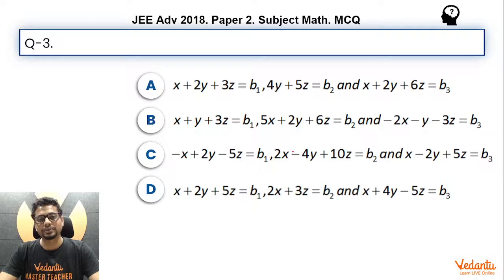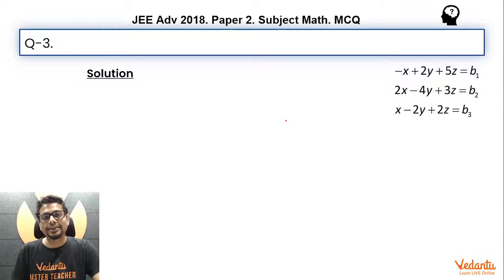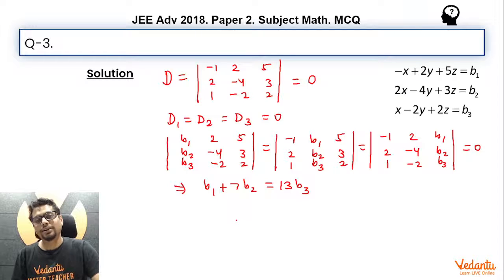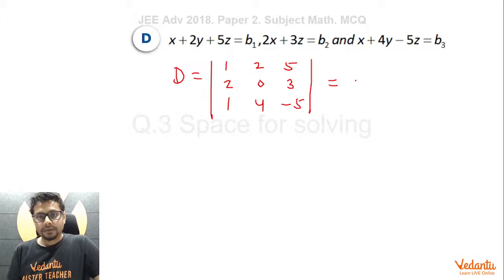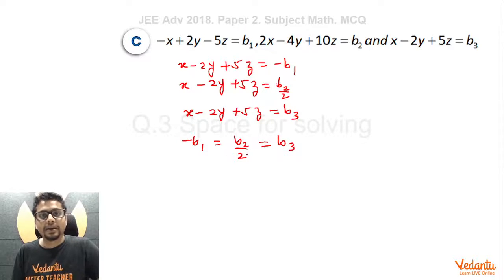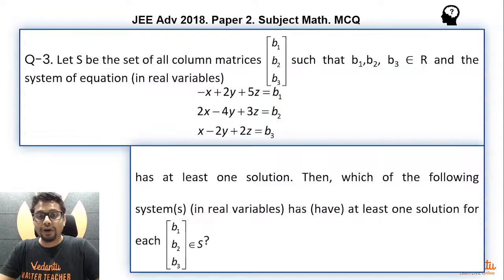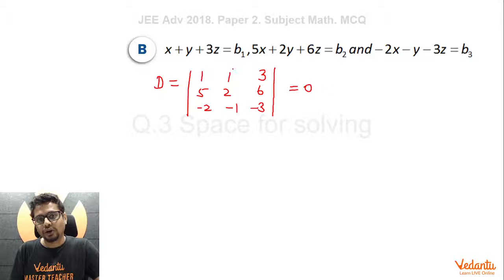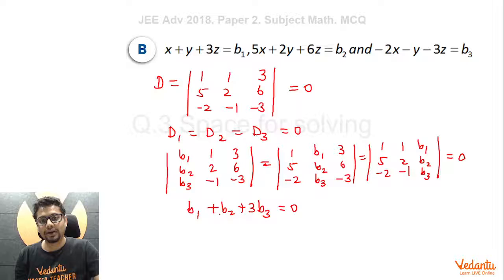JEE ADVANCED 2018 Paper-2 Maths Q3 MCQ Ans AD Matrices Solutions of linear Equations Shubham Jhanwar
✅ Session PDF for " JEE ADVANCED 2018 Paper-2 Maths Q3 MCQ Ans AD Matrices Solutions of linear Equations Shubham Jhanwar "

➡️Let 􀜵 be the set of all column matrices  such that  and the system of equations (in real variables) has at least one solution. Then, which of the following system(s) (in real variables) has (have) at least one solution for each